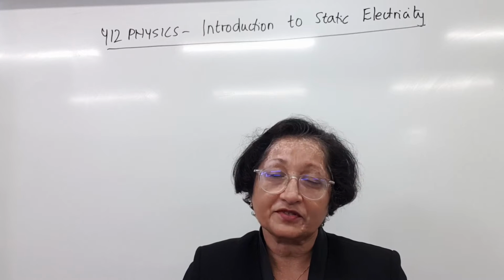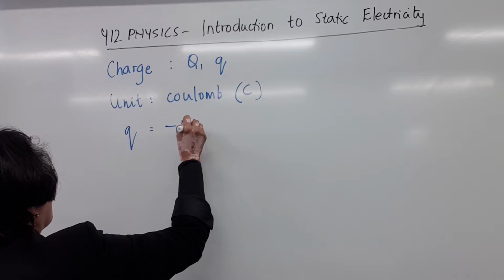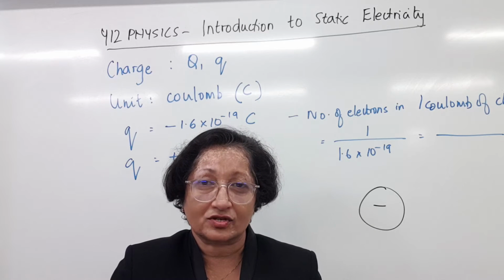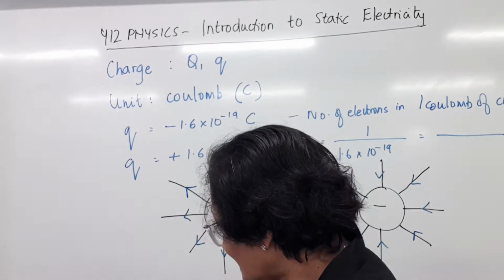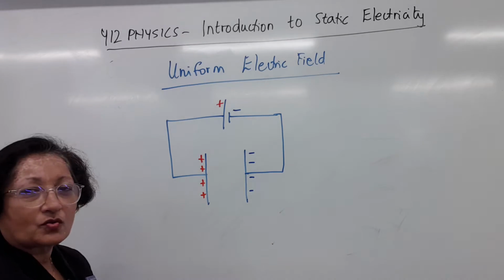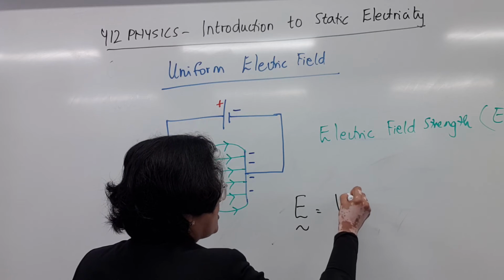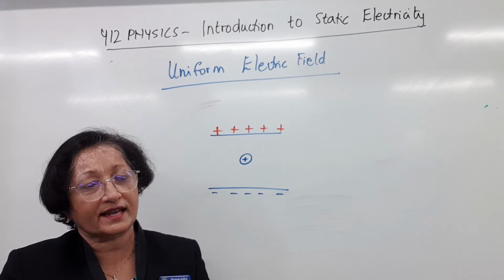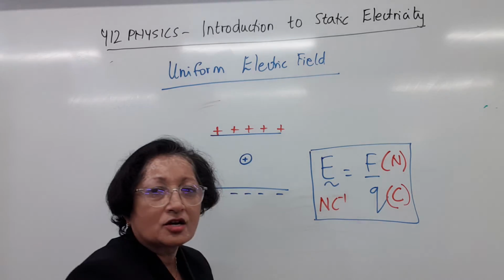Y12 Physics Lesson 1 on Static Electricity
Mrs John explains about charge, Electric Field and Electric Field Strength